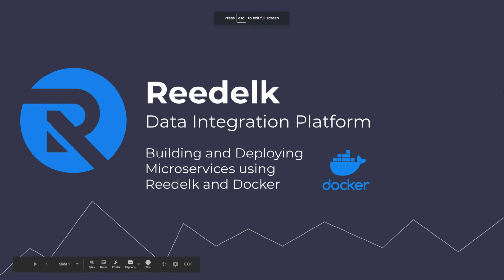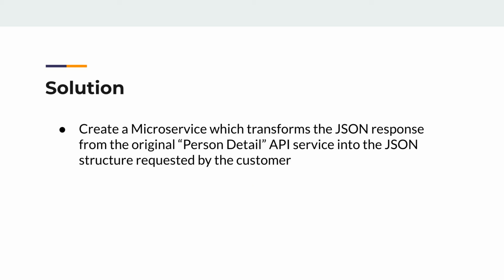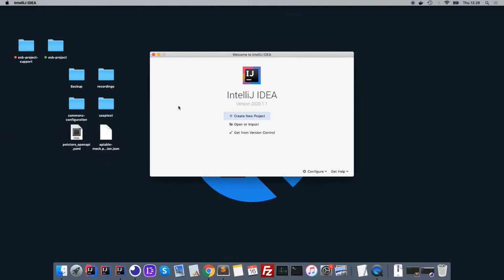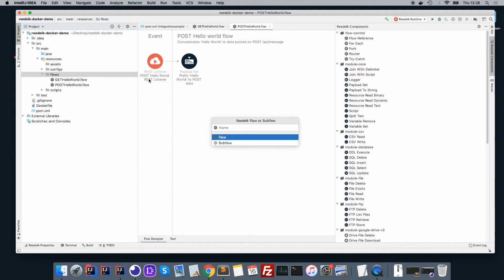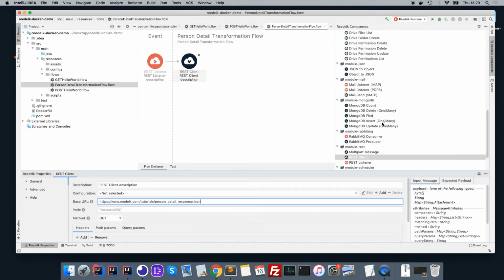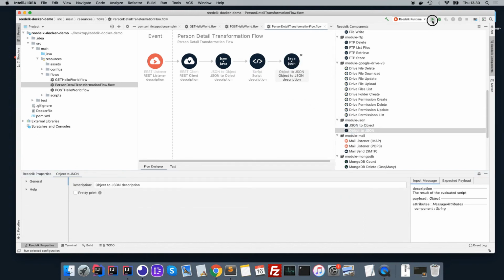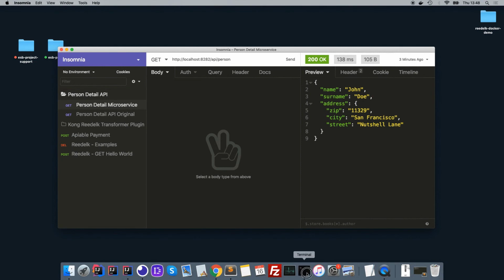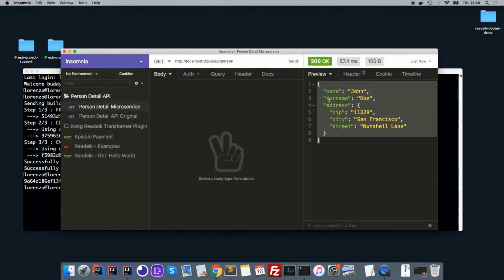Reedelk Docker Microservice Demo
In this demo we are going to create a Reedelk Project implementing a JSON structure transformation flow. We then package the Reedelk project into a Docker image and run the Microservice within Docker.